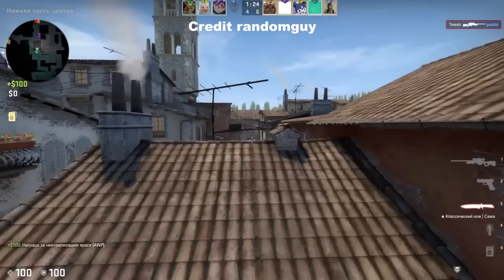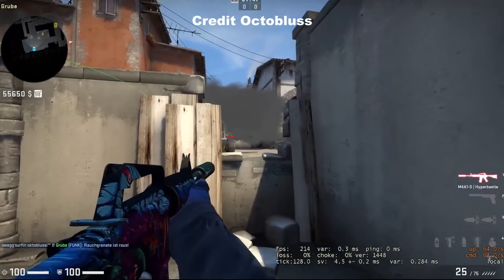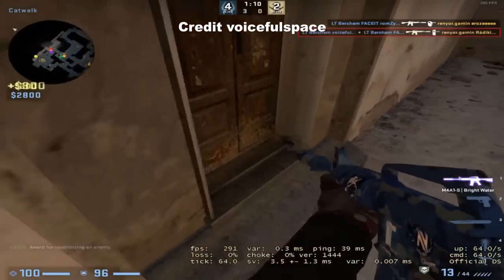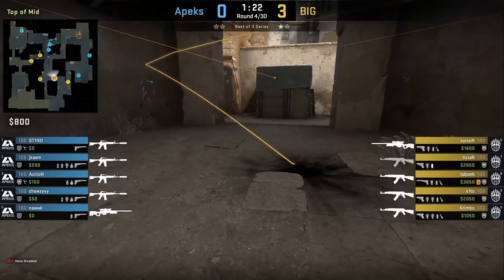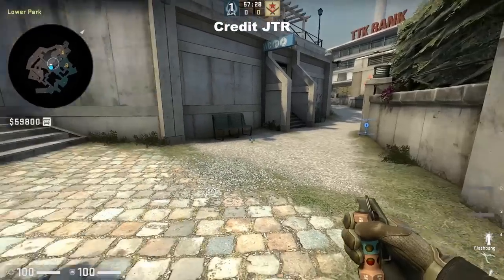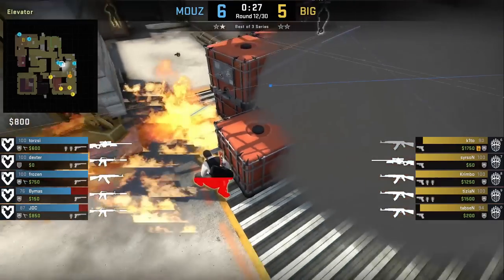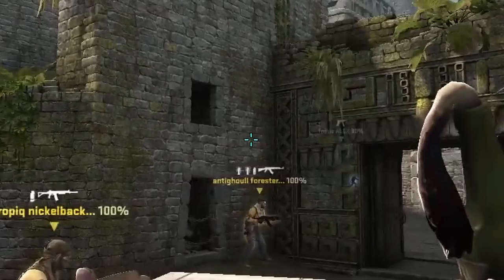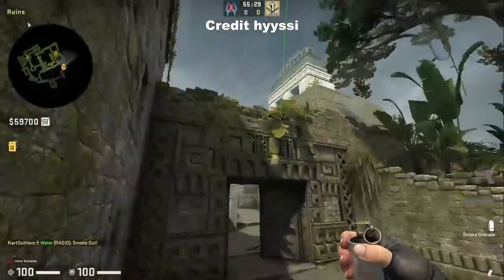50 CS:GO Tips And Tricks By The Pro's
⏱️Timestamps⏱️
Inferno 0:00
Mirage 4:34
Dust2 8:08
Overpass 13:44
Nuke 15:36
Vertigo 18:21
Ancient 22:23

bind "key" "+jump; -attack; -attack2; -Jump"

Shoutout to: @SmirkyCS , turnz, stamina, mesamiduckCS, capa, Octobluss, deco, voicefulspace, jayzeee jason,  JTR, d0kzcs, Elgrill, hyyssi, @TweekCSGO   and to anyone I forgot, I'm sorry!